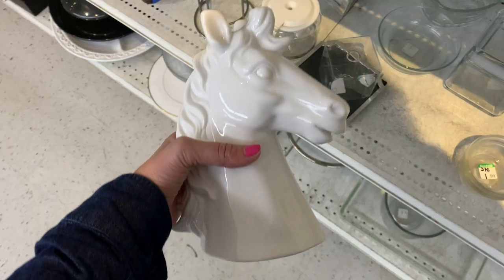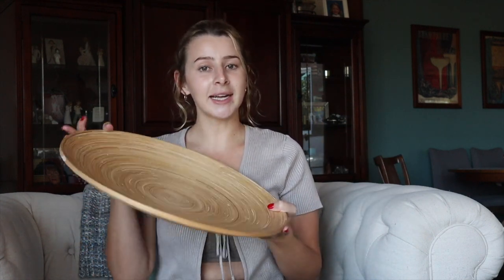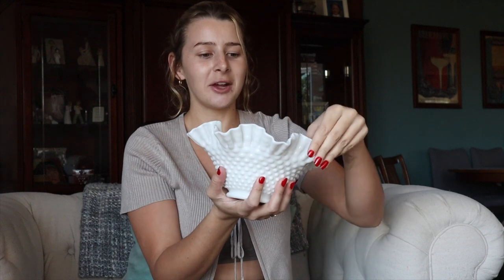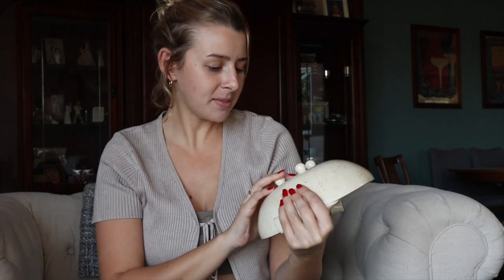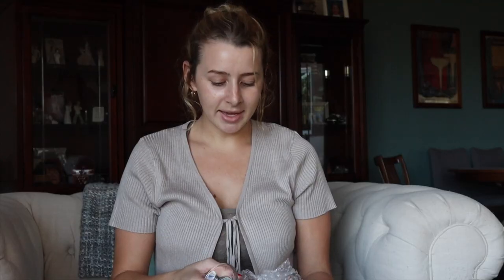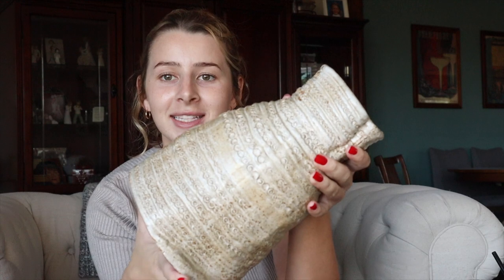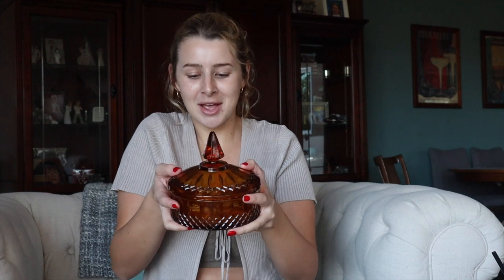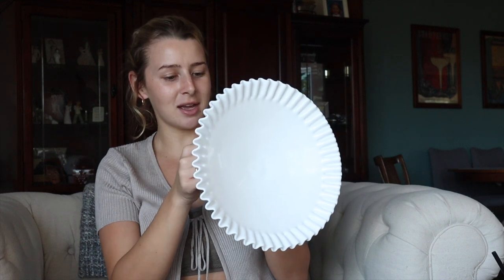GOODWILL MID-CENTURY HOME DECOR / Thrift with me / AESTHETIC HOME DECOR